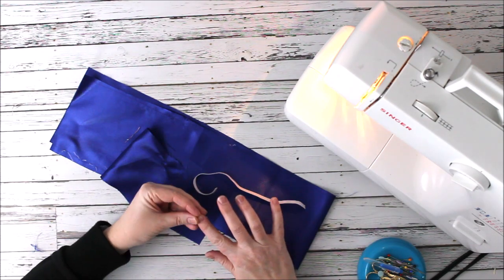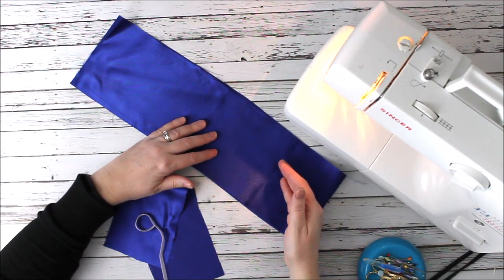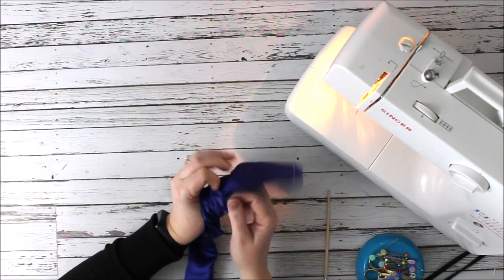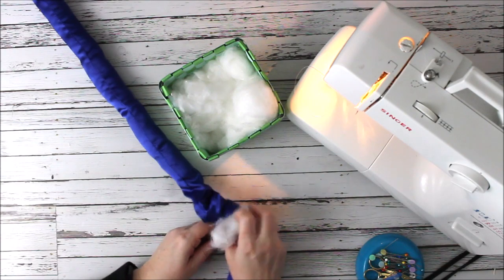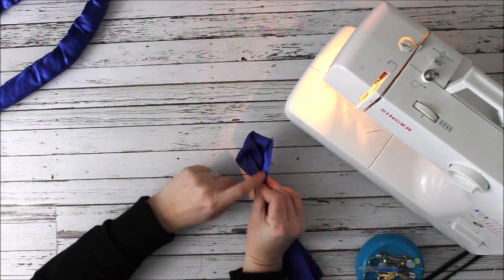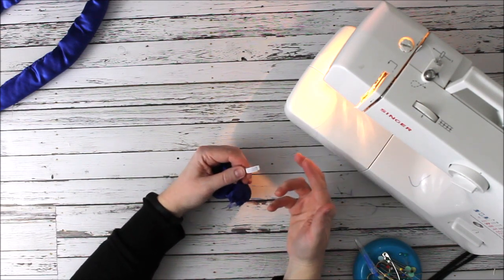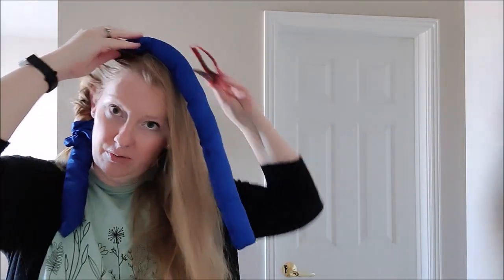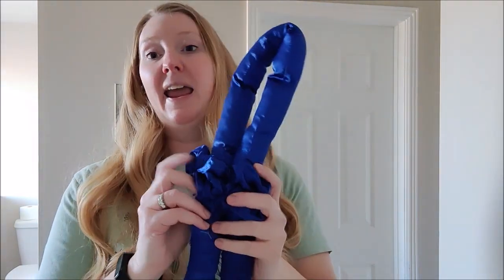Make no heat curls overnight with the Heatless Curler Tutorial